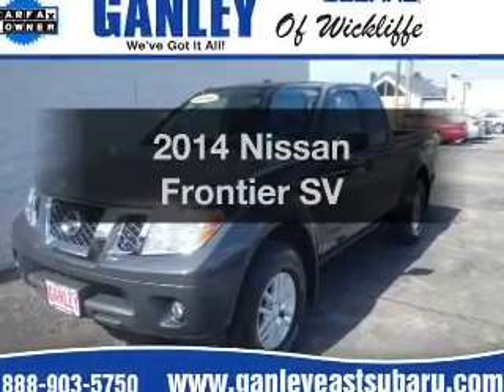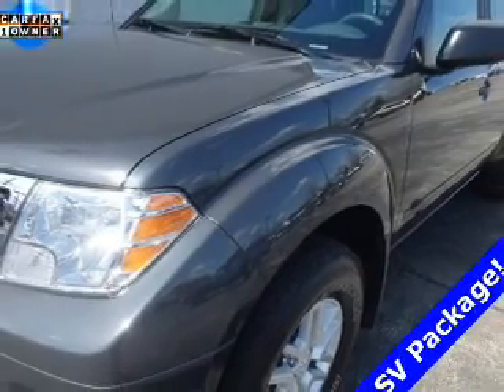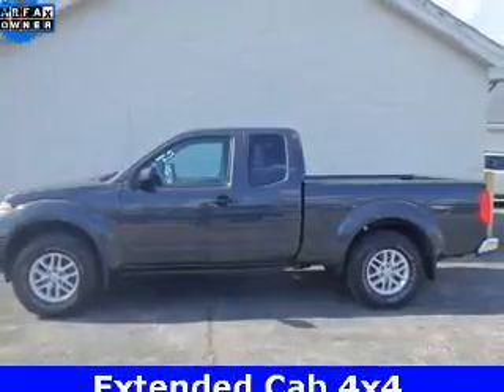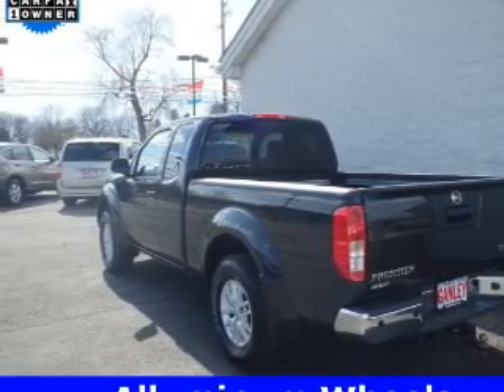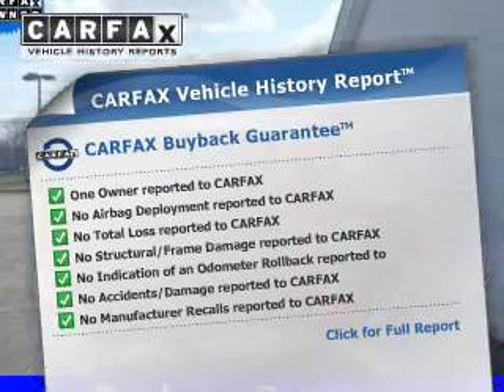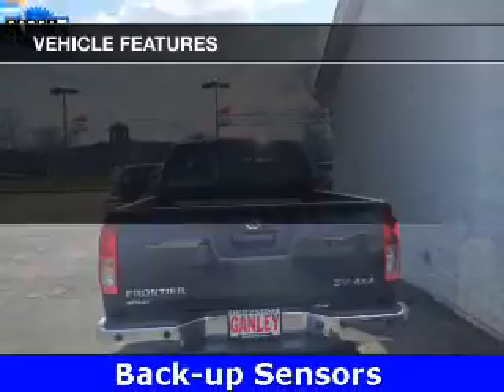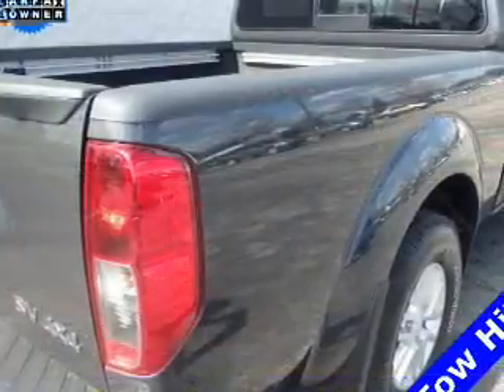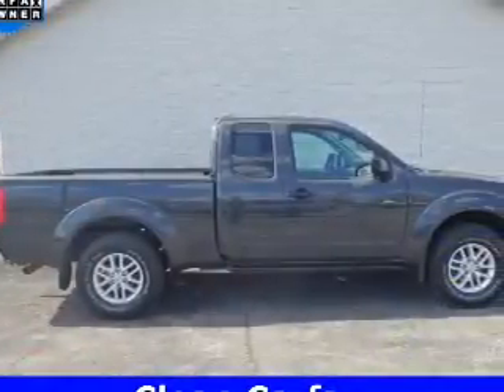2014 Nissan Frontier - Wickliffe OH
Year: 2014
Make: Nissan
Model: Frontier
Trim: SV
Engine: 4.0 L, 6 cylinder
Transmission:
Color: Gray
Mileage: 22403
Address:
28840 Euclid Avenue